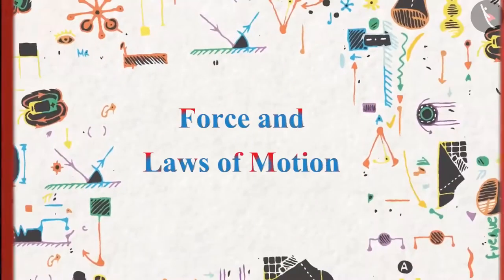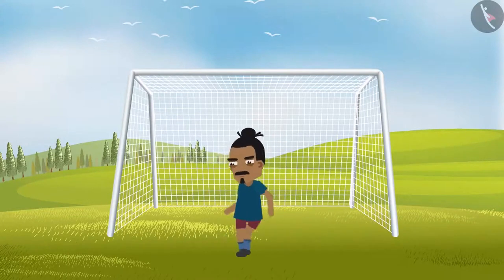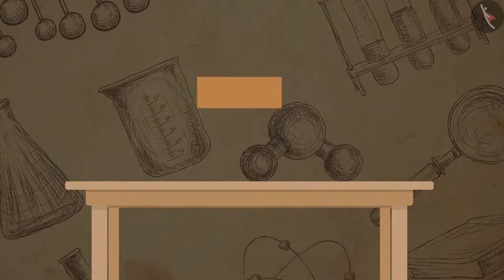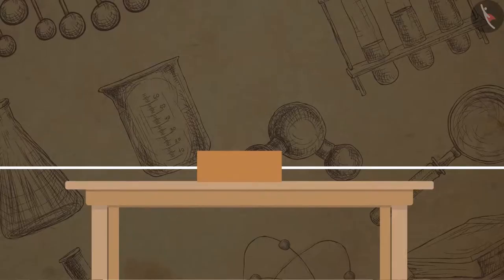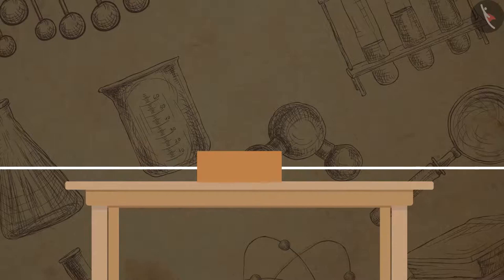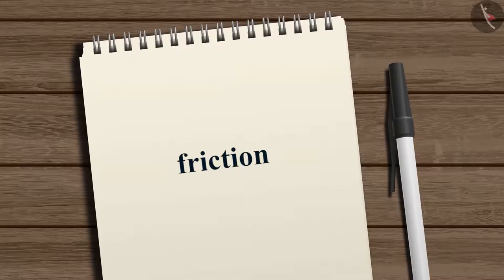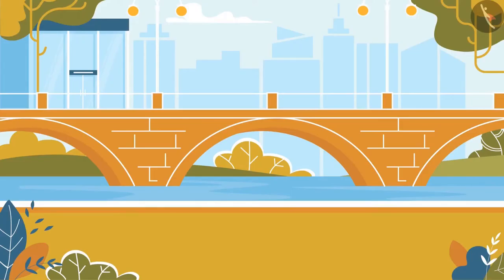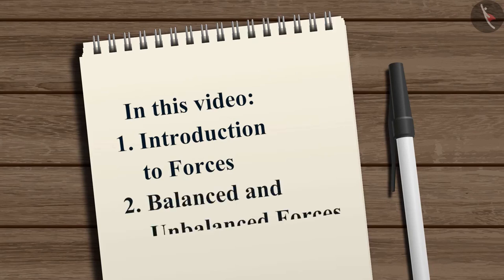Class 9 Science Chapter 9 Force and laws of motion (9.1) Balanced and Unbalanced forces cbse ncert